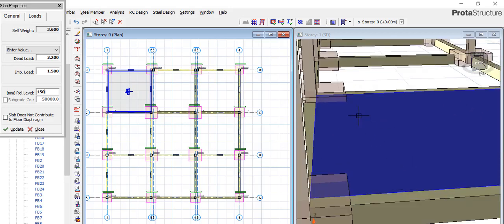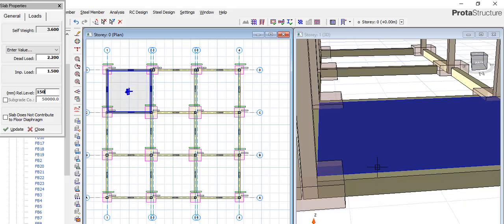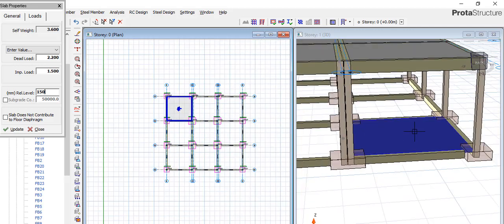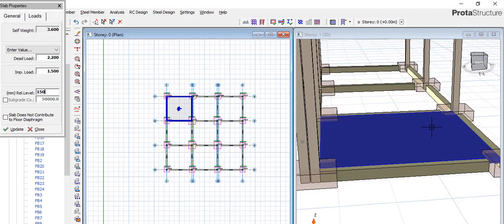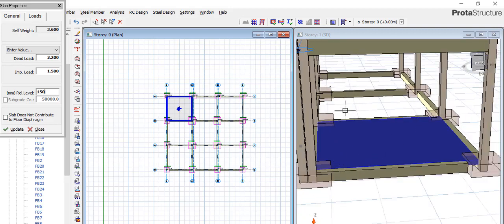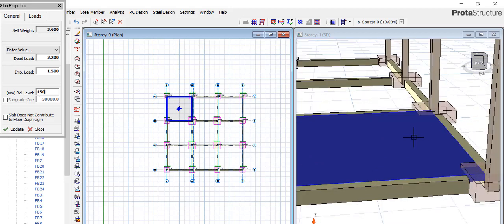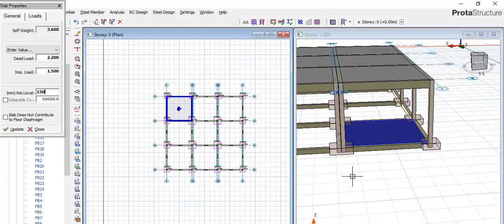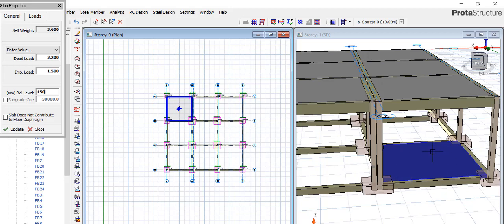protastructure tutorial: how to create a ground beam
this video will teach yo how to create ground beam